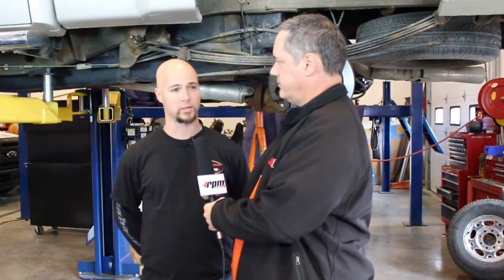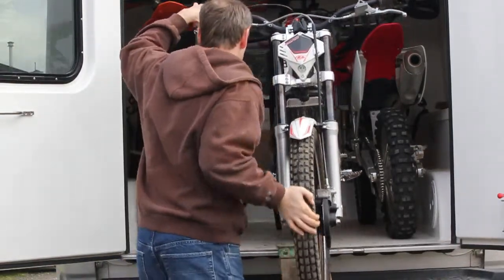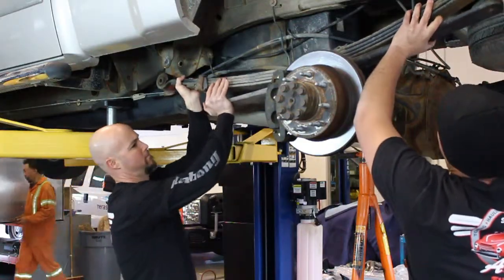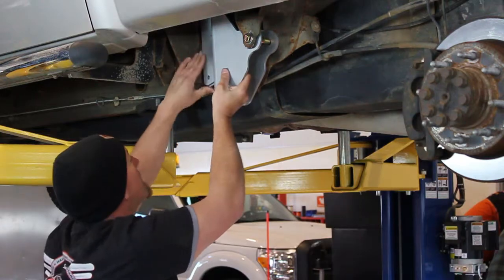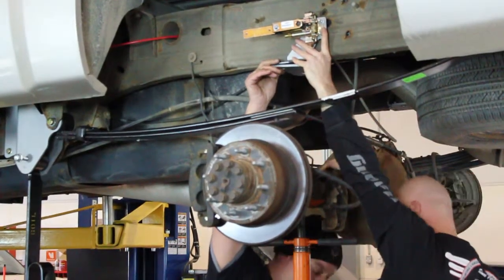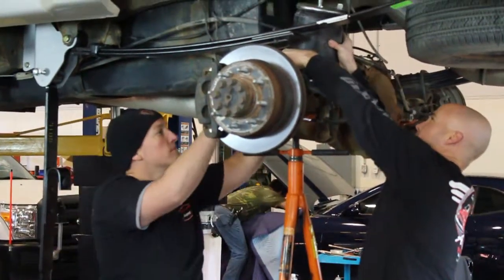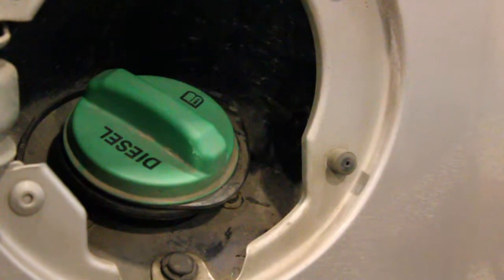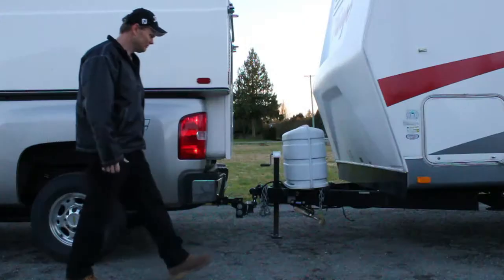RPM TV - Firestone R4 Tech Install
Firestone R4 Tech Suspension System Install